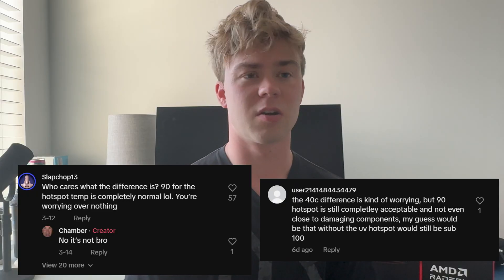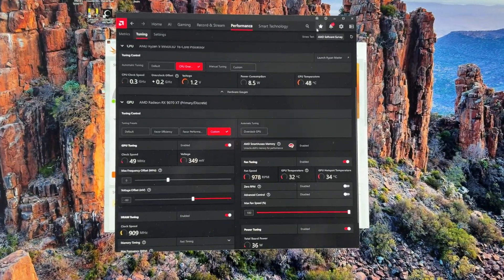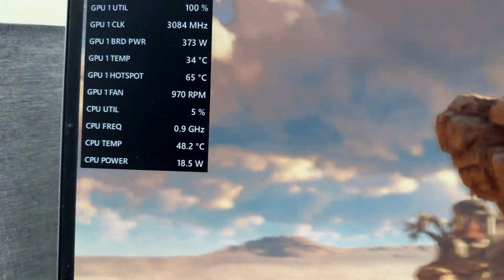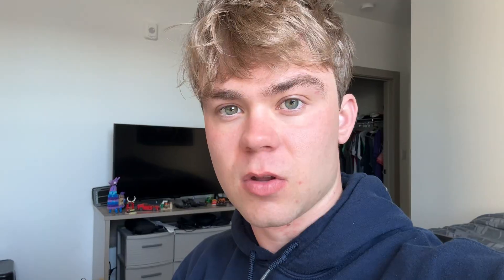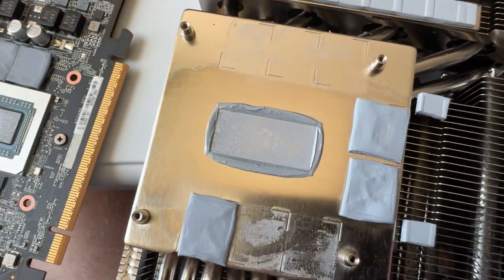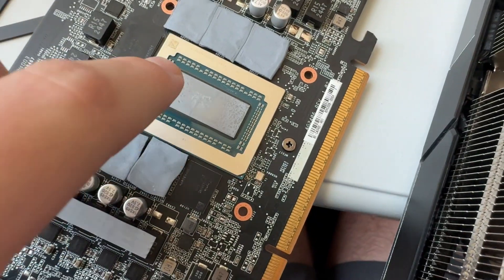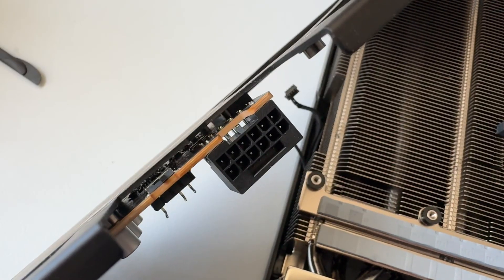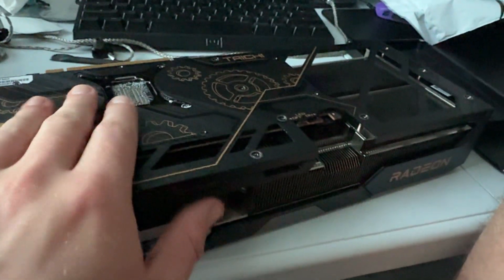Fixing the 9070XT... (Teardown/ Repaste)